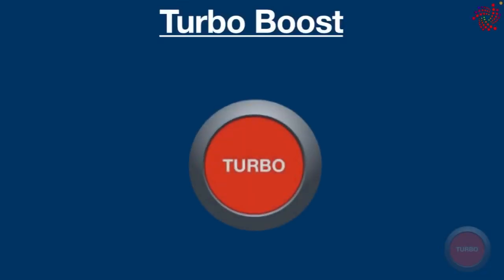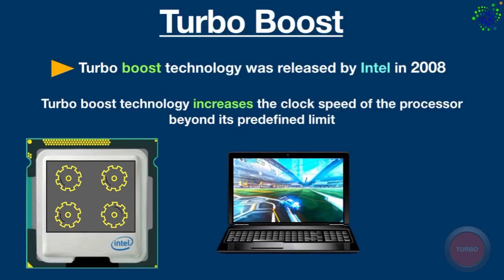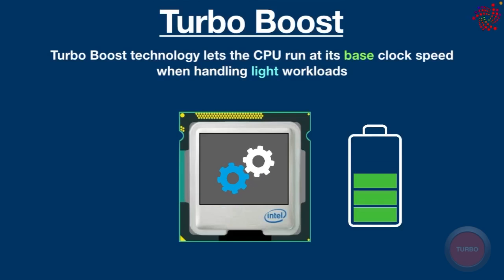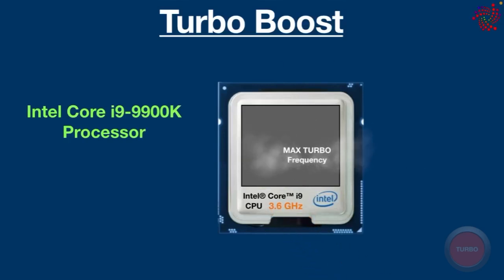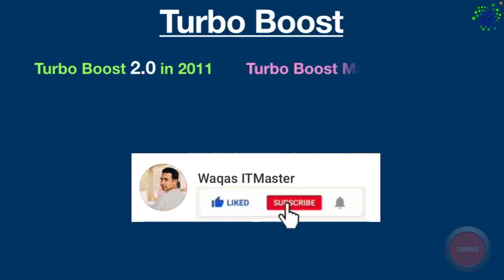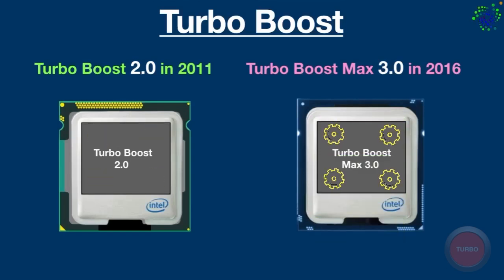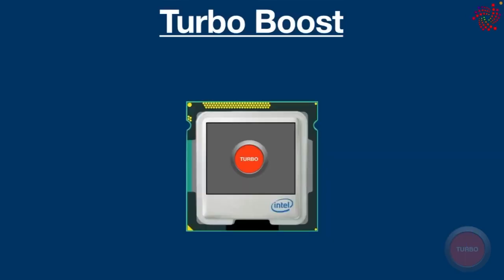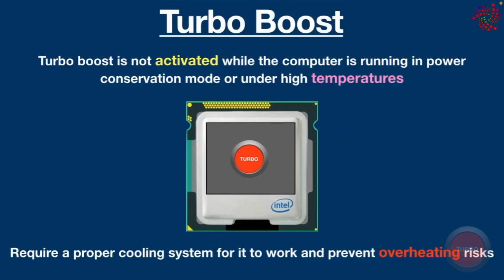Intel Turbo Boost Explained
This video explains Intel turbo boost technology. Today in this tutorial you will learn what is intel turbo boost and what it does. In addition to that, you will understand turbo boost 2.0 and turbo boost max 3.0. Most importantly you will know how to enable or disable turbo boost.

Here is a short overview:
Intel Turbo Boost is a technology that dynamically increases the clock speed of a CPU beyond its base frequency to improve performance when needed. This is particularly useful for demanding tasks such as gaming, video editing, and complex computations. The technology monitors factors like power consumption, temperature, and the number of active cores to determine when and how much to boost the frequency.